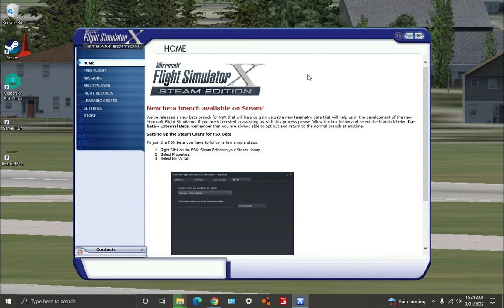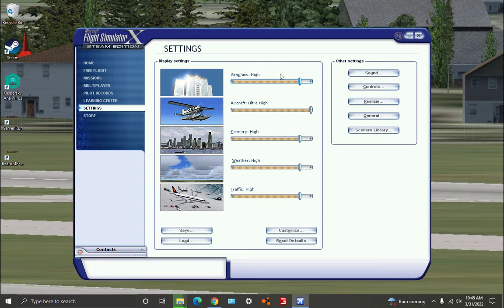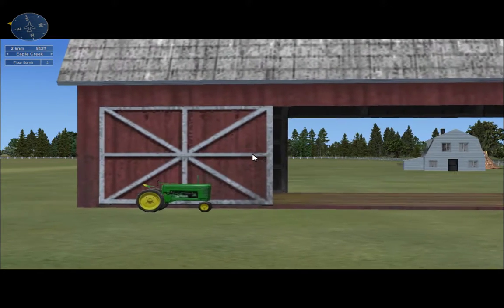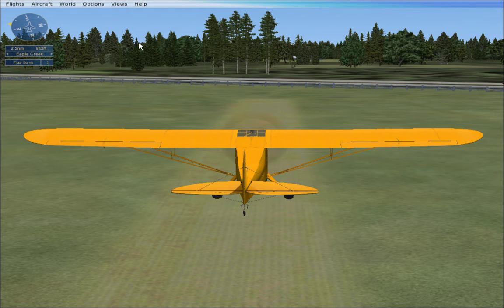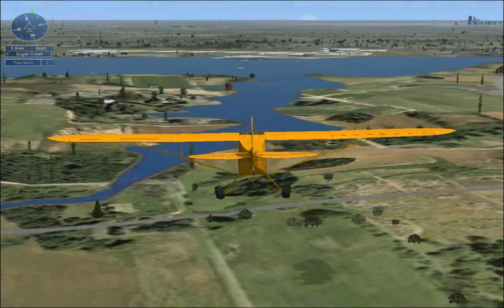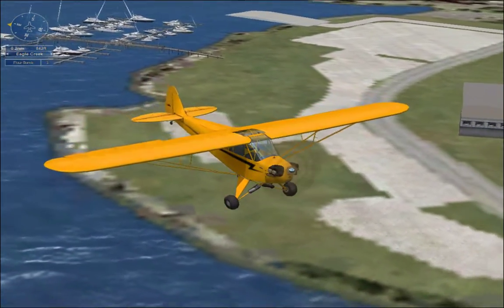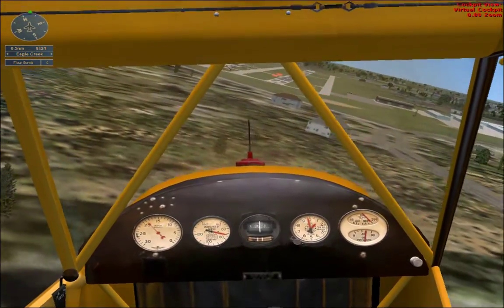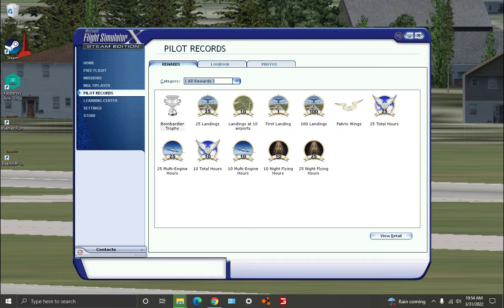Microsoft Flight Simulator X Tutorial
Hope this video help you guys figure out how to use this game